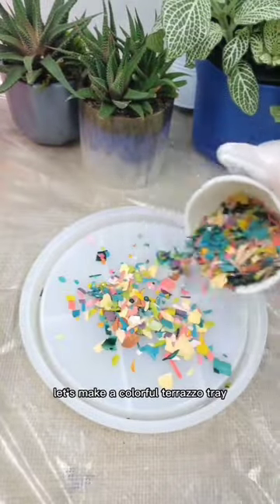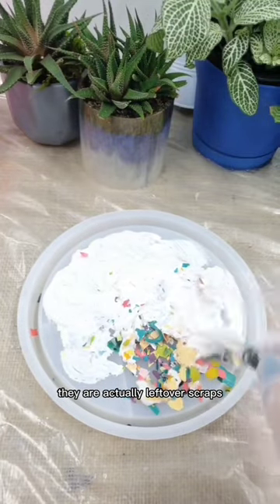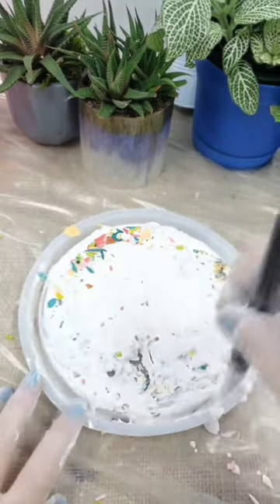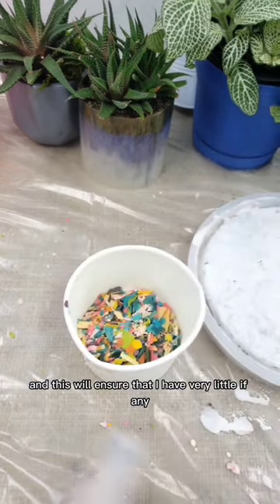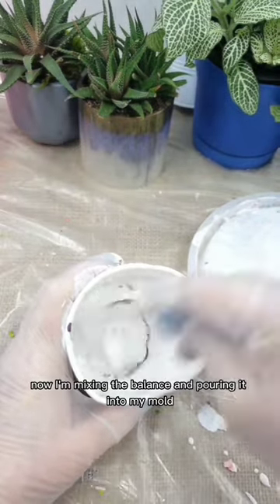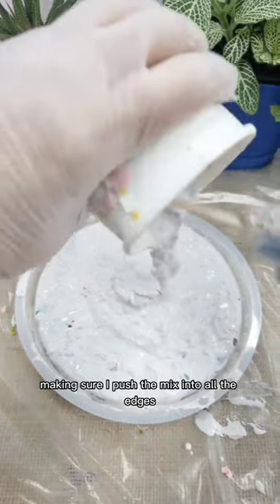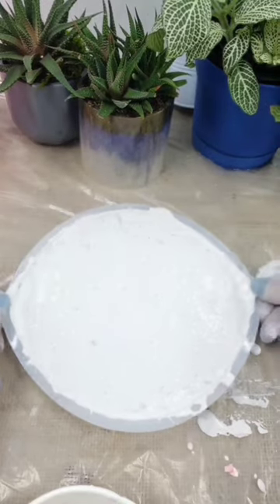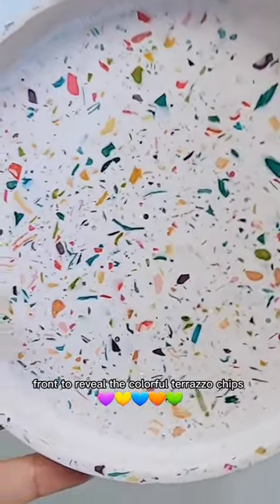Colorful Terrazzo tray